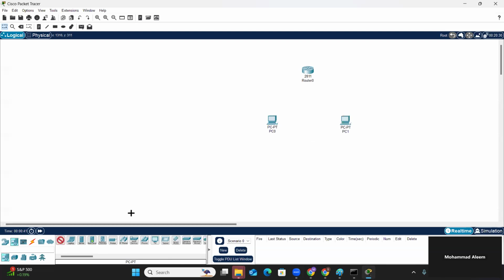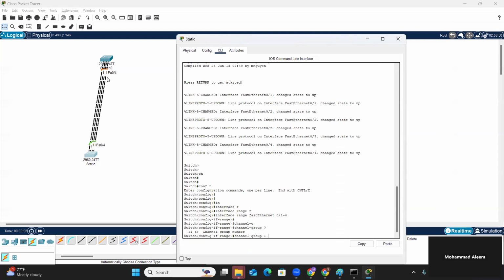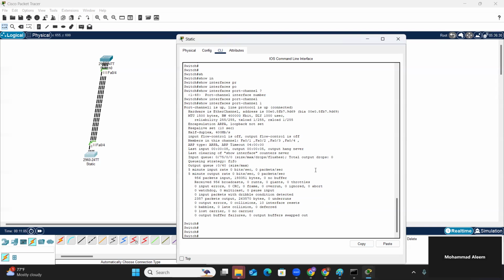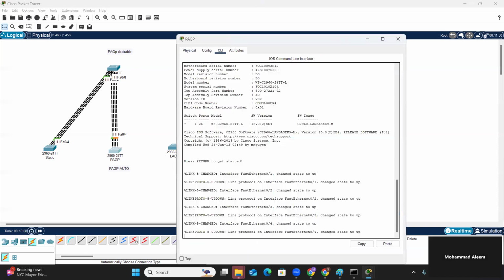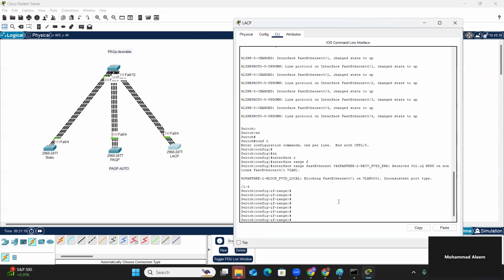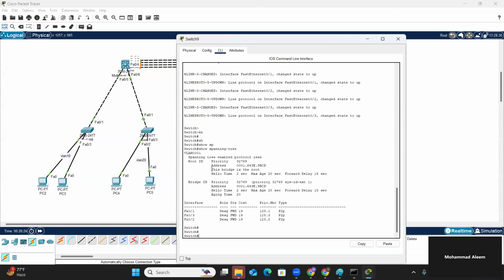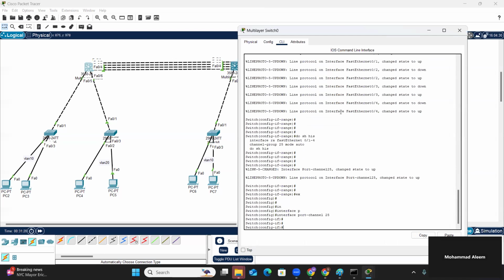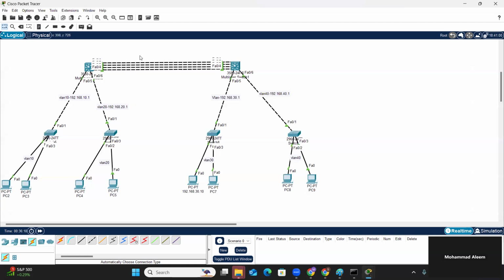How to Configure EtherChannel, Types of EtherChannel, Static mode EtherChannel, Dynamic Mode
How to Configure EtherChannel, Types of EtherChannel, Static mode EtherChannel, Dynamic Mode EtherChannel